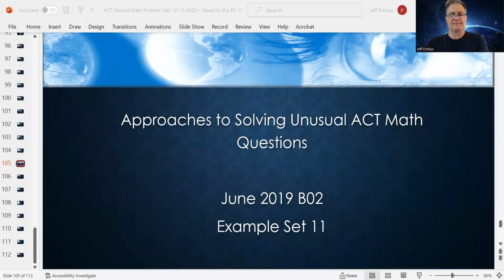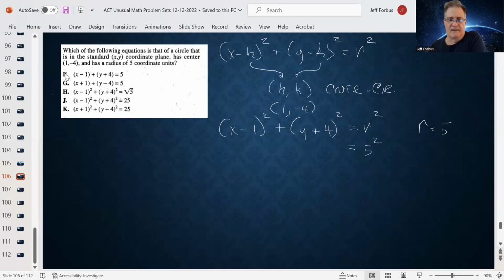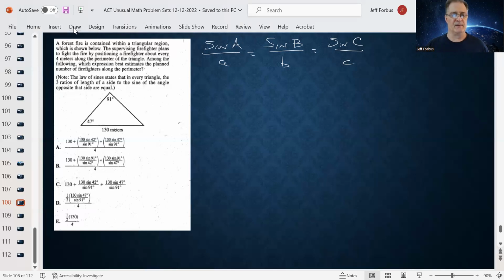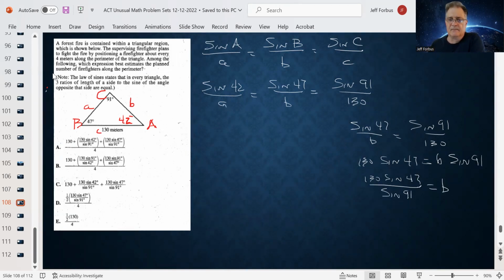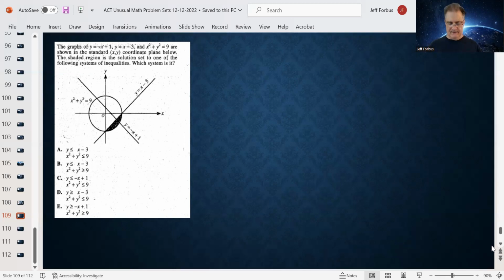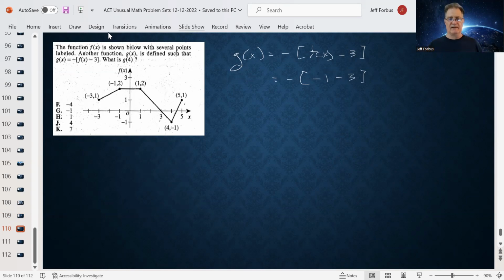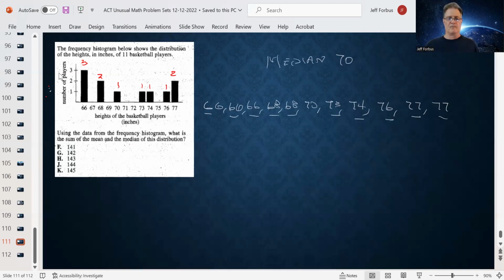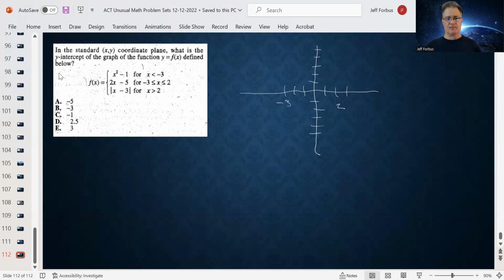ACT Math Review: Unusual Math Problems - June 2019 B02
This ACT math review video will help students improve their abilities to solve math questions by way of reasoning. The problems can be found on the ACT June 2019 released exam. These problems have been selected because they are commonly misunderstood problems among the majority of the students I have trained.